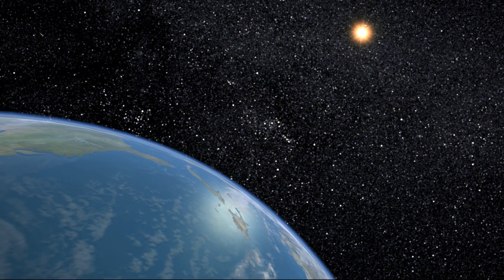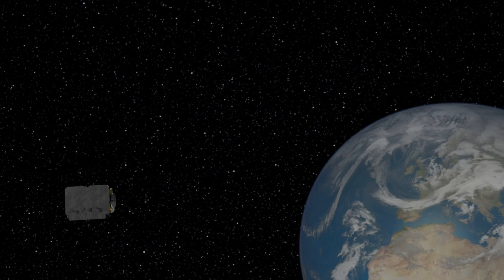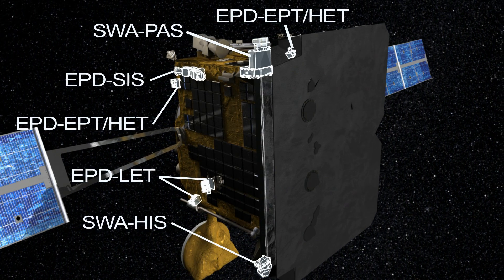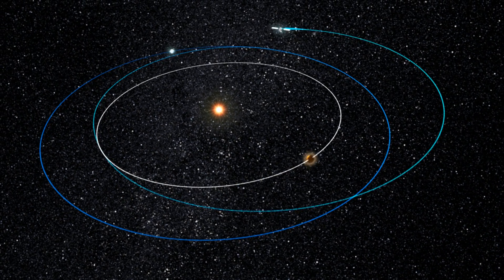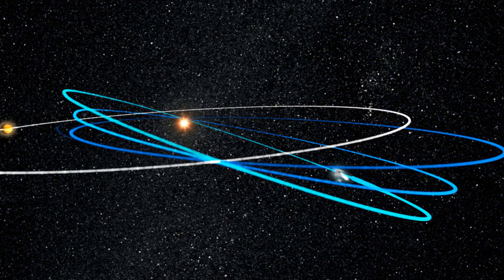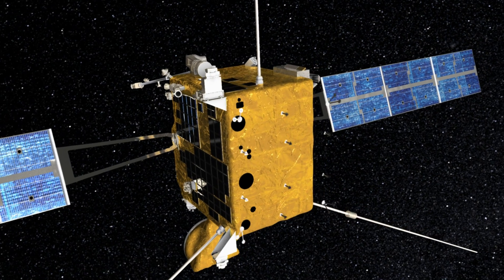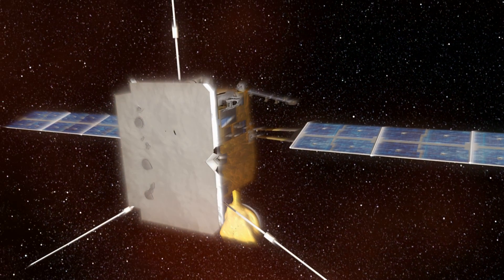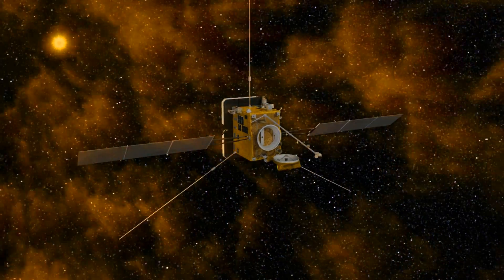ESA Solar Orbiter animation 2010 (HD)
Equinox Graphics presents an update of the Solar Orbiter mission animation, to reflect the updated configuration as it competes with other high profile ESA missions for the final commissioning decision.

This mission will send a probe to a proximity never before achieved, to perform a close-up study of our Sun and inner heliosphere - the uncharted innermost regions of our Solar System - to better understand, and even predict, the unruly behaviour of the star on which our lives depend. The spacecraft will be closer to the Sun than any previous spacecraft, and must brave the intense heat it will encounter.